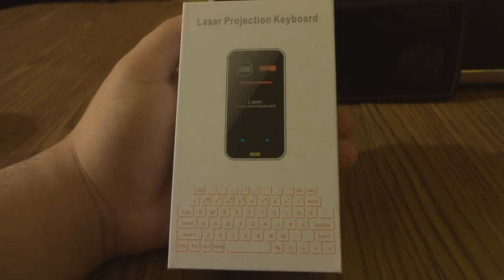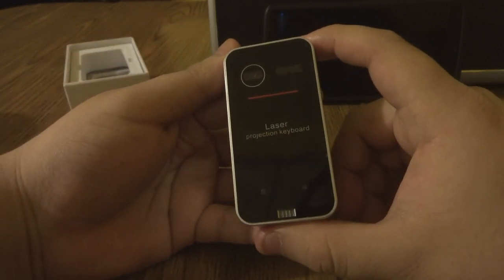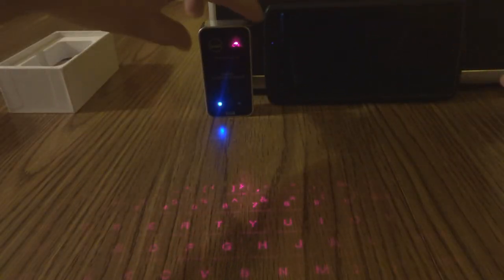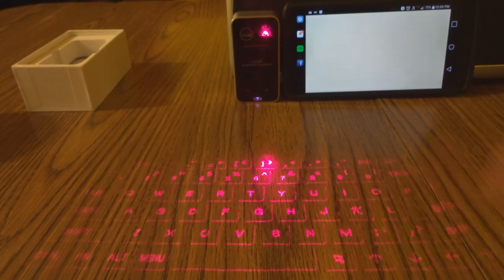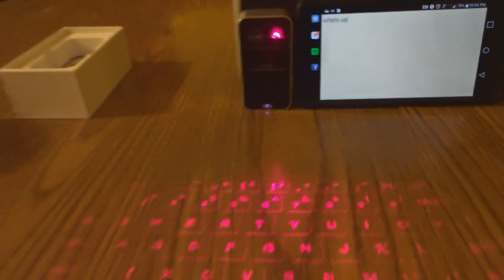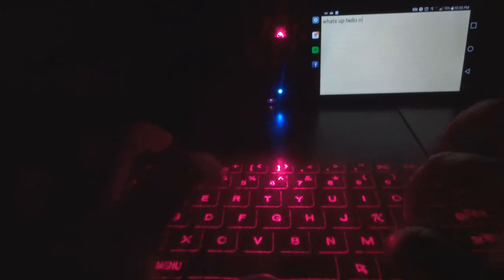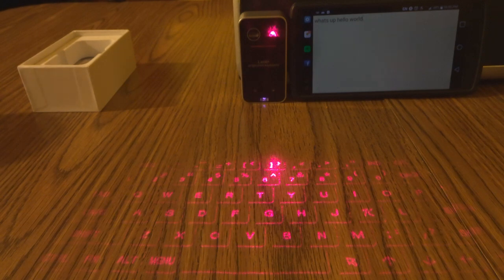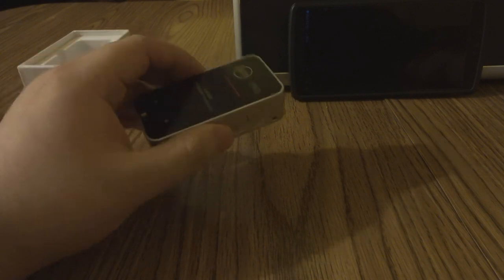Laser Projection Hologram Keyboard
Easily pair laser projection keyboard & mouse for your iPhone, iPad, smartphone, laptop or tablets. For devices with bluetooth, operation systems: Windows, iOS, Android, Mac OS. English QWERTY keyboard layout.